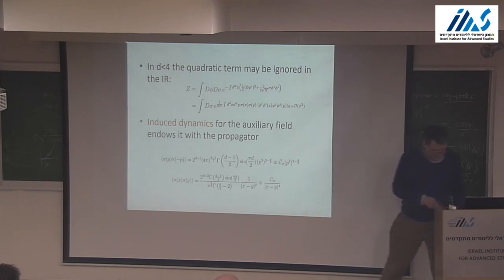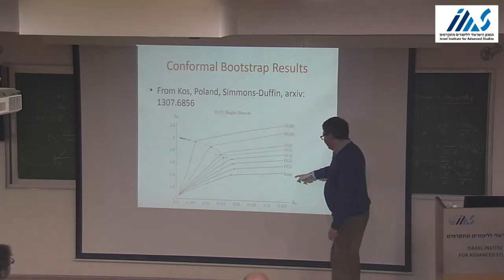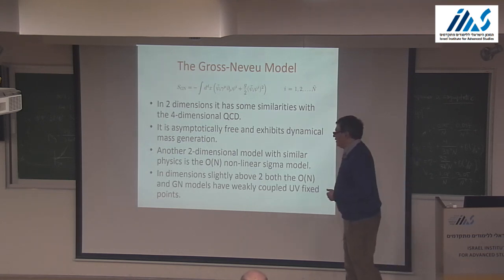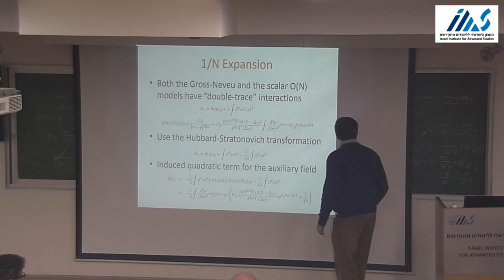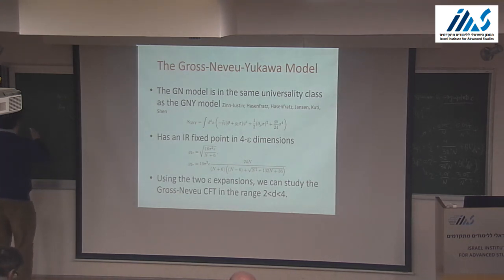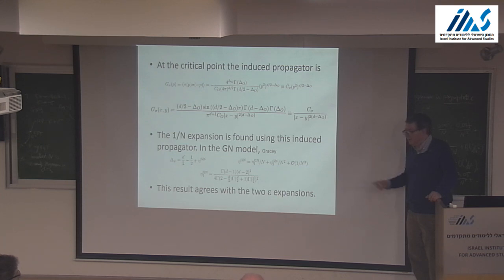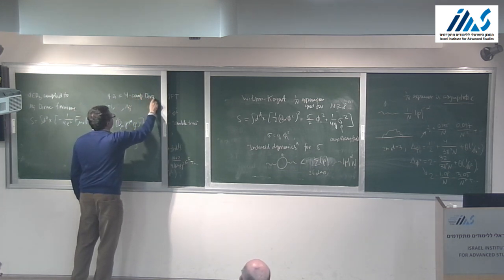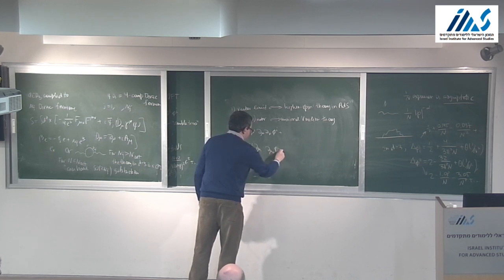Igor Klebanov (Princeton University): Large N Tensor Models 1 - Part 2